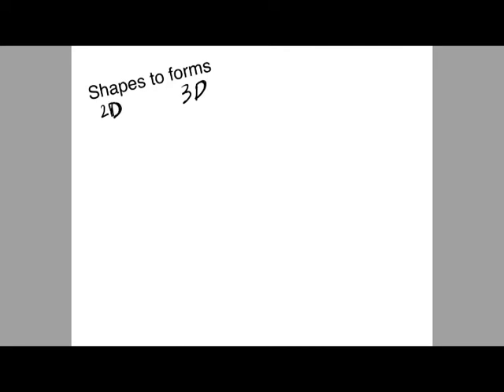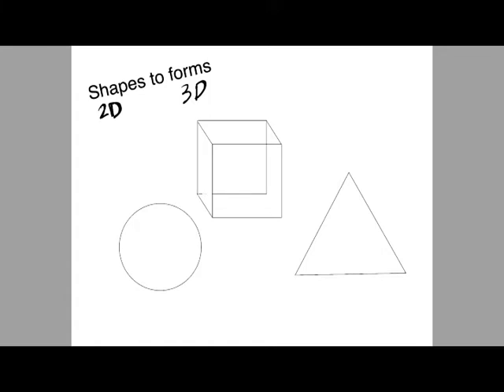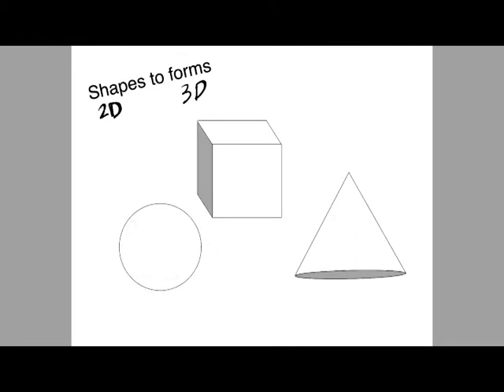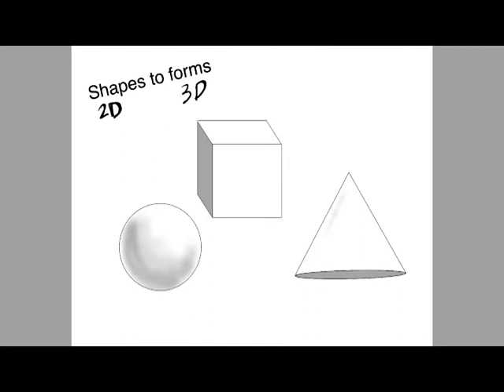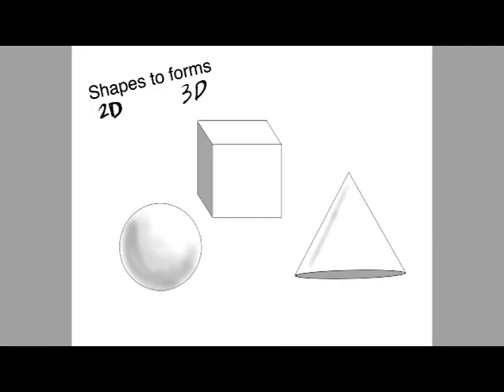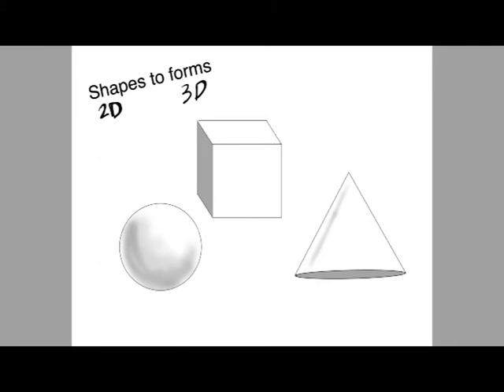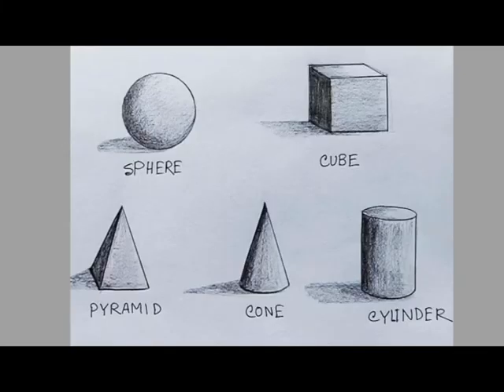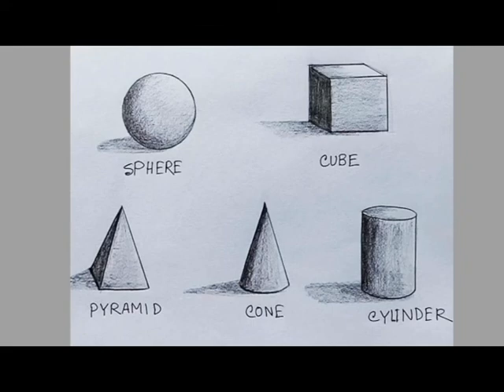HOW TO DRAW - Basic Forms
This video explains how basic shapes become 3d forms to create the illusion of 3d on a flat piece of paper.